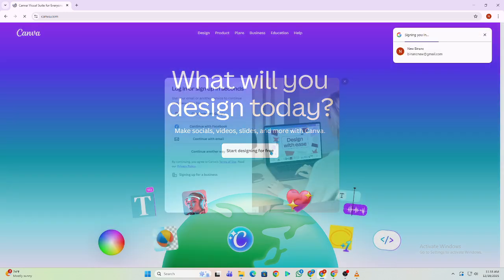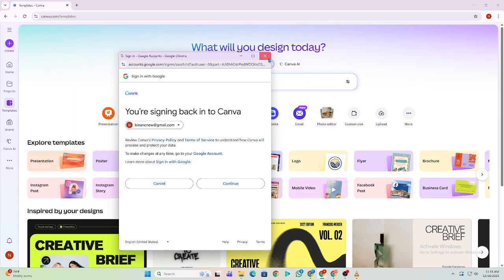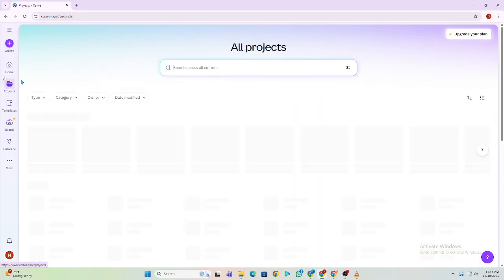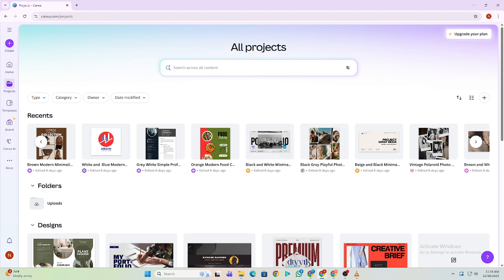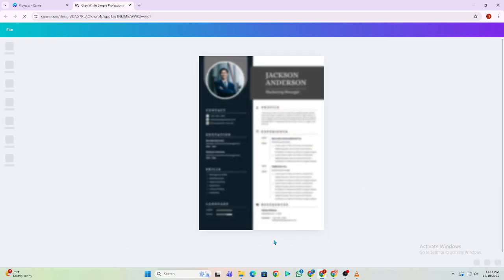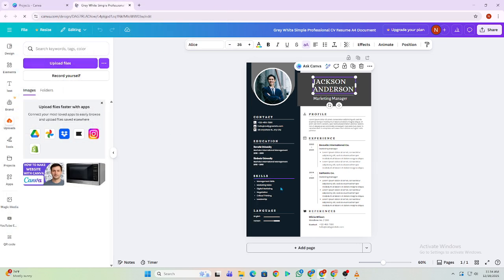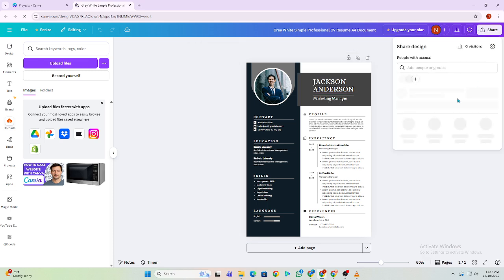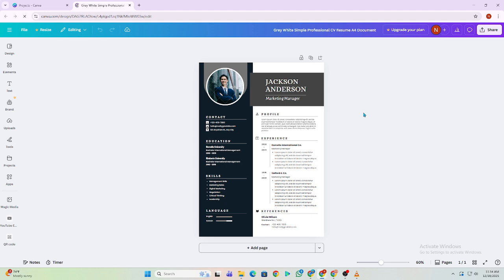How to use Canva step by step Full guide 2026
In this video, How to use Canva step by step [Full guide 2026], you’ll learn how to use Canva from start to finish with a clear step-by-step approach for beginners. This full guide covers creating an account, choosing templates, editing text and images, using elements, branding tools, exporting designs, and practical tips to design professionally in 2026.